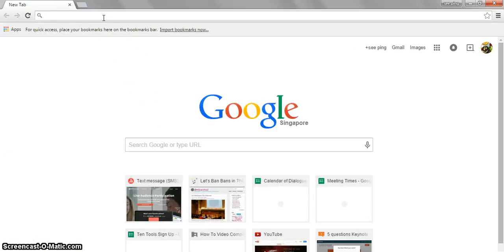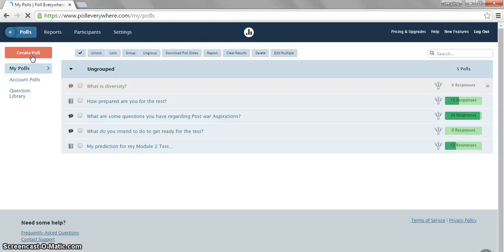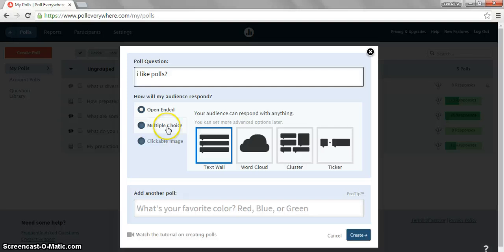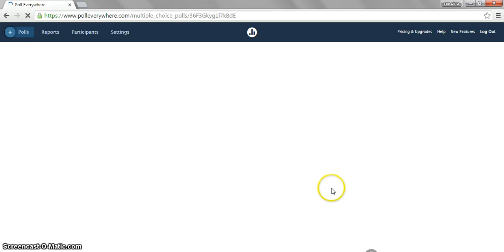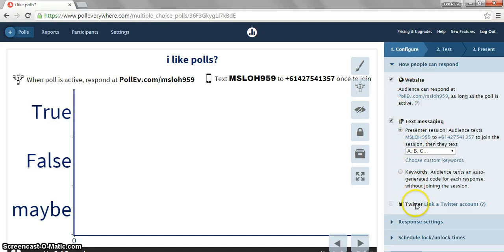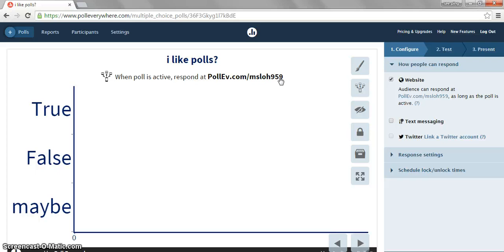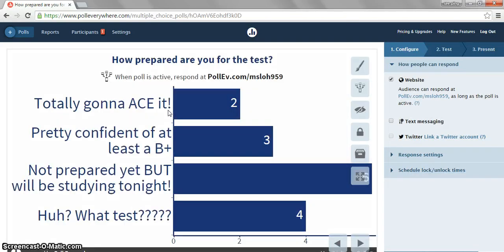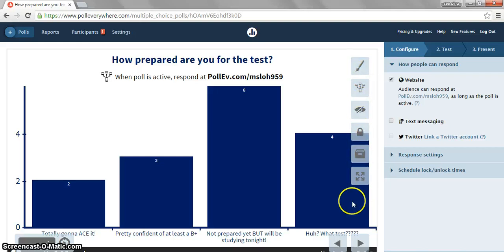5 How to Use Poll Everywhere - Tikam-tikam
Hi Zachary,
Due to a series of unfortunate events, I did not send the how to video to
you. It's entirely my fault, please do not penalise my group members in
tikam tikam for it.

Sorry.
See Ping